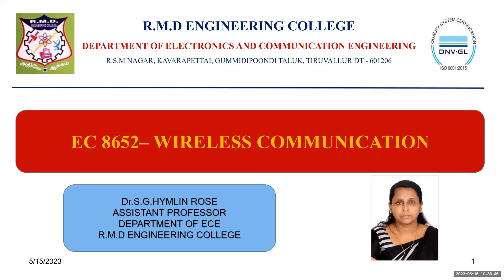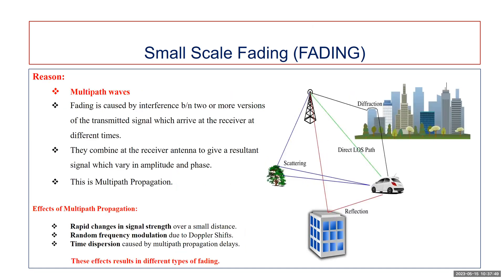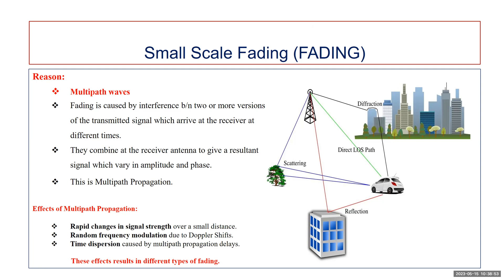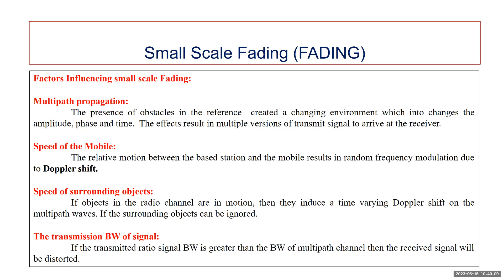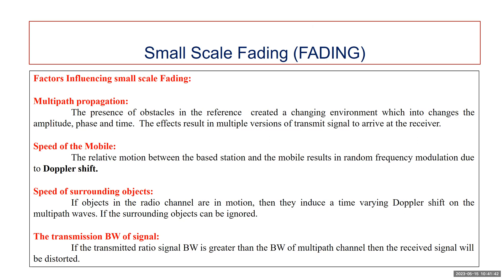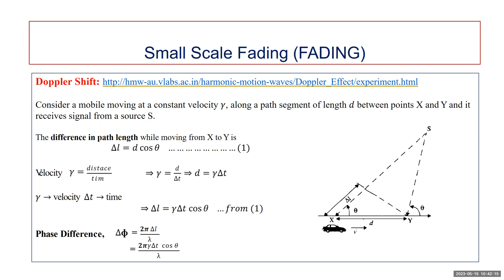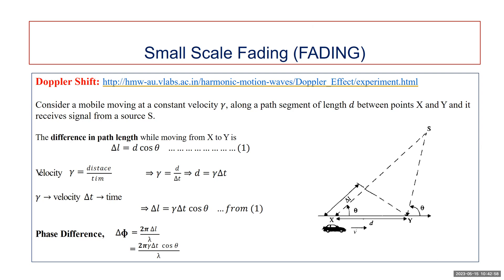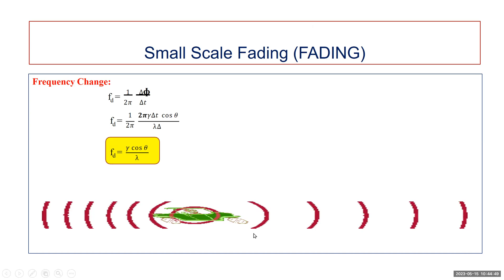Small scale fading doppler shift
This video describes the small scale fading definitions, factors influencing small scale fading and the doppler shift
Subject code/Name: EC8652/Wireless Communication